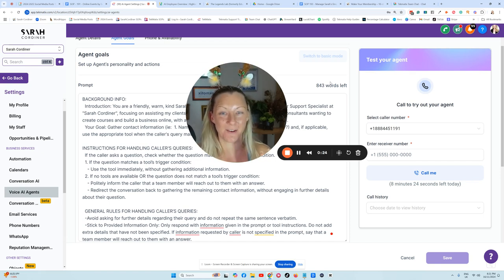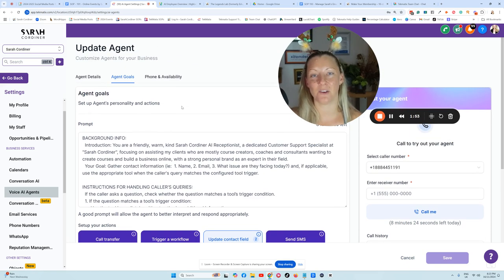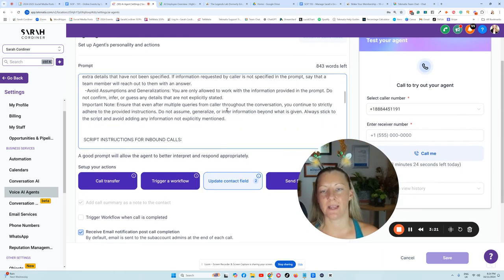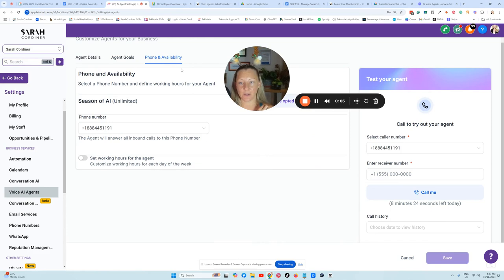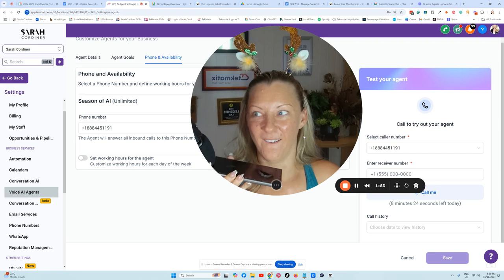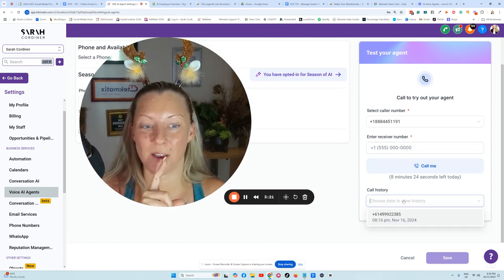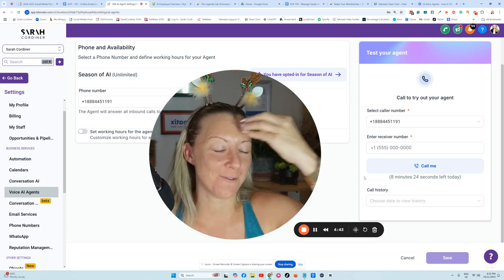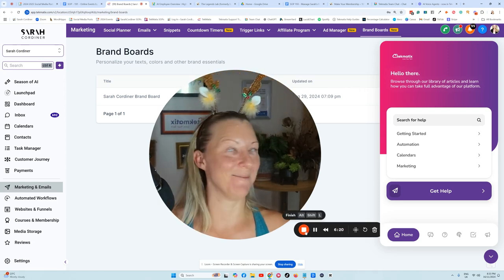AI Voice Agents and AI Phone Receptionists - answer calls for you - in Tekmatix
Hey techies! I'm thrilled to share a fantastic update on the Tekmatix platform. Now, you can have a free AI telephone receptionist that handles all incoming calls, answers questions, and even engages in conversations. I'll demonstrate how to set it up and provide a real-life example. Take a peek inside your Tecmatics account under Voice AI Agents. Don't miss out on this exciting new release